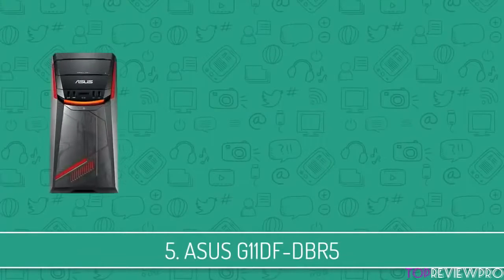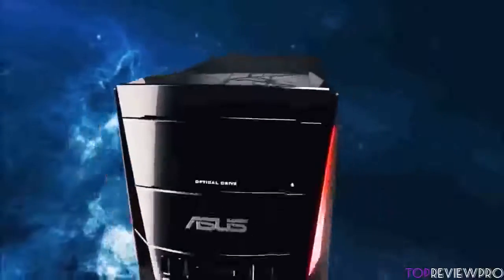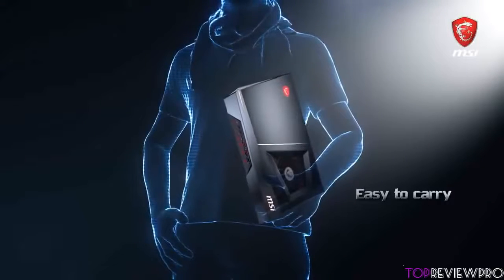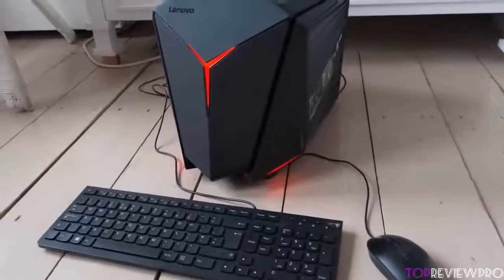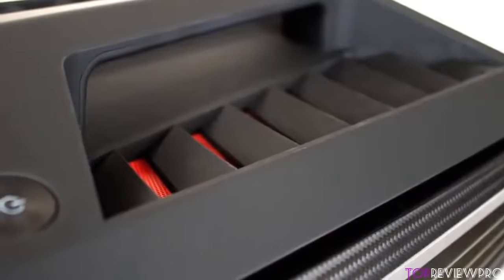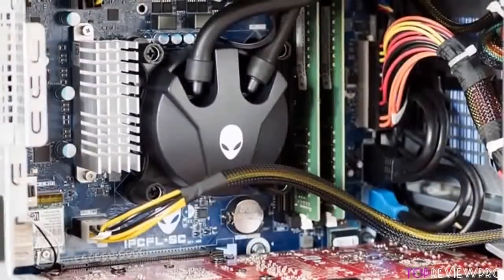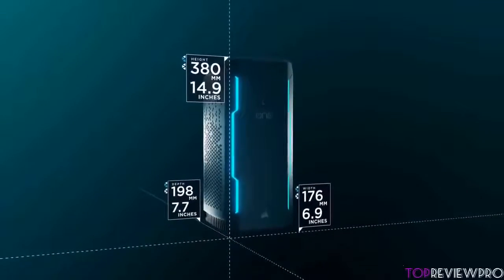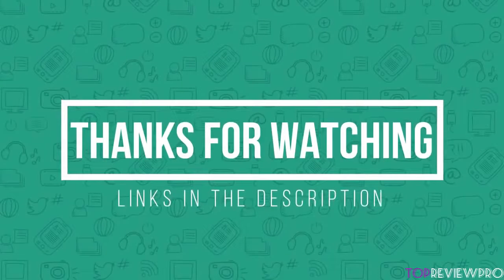Best Cheap Gaming PC Build - Prebuilt Gaming PC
List products in video. Click the link below check on Amazon:

1. Acer R240HY:

2. HP T3M88AA:

3. Dell UltraSharp U2414H:

4. Samsung C24F390:

5. HP Pavilion 27xw: